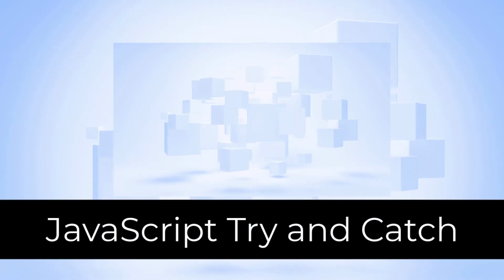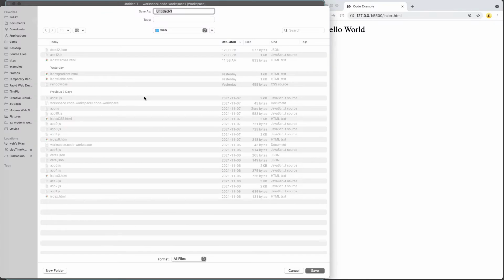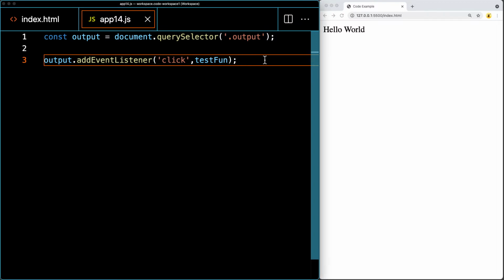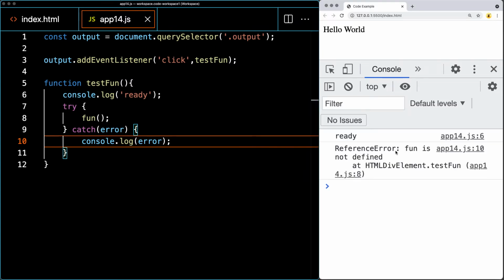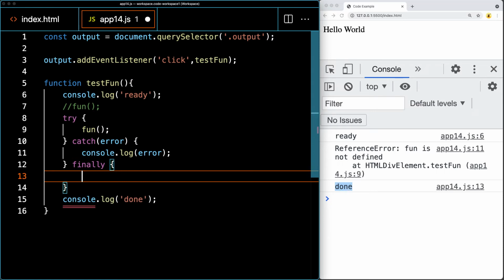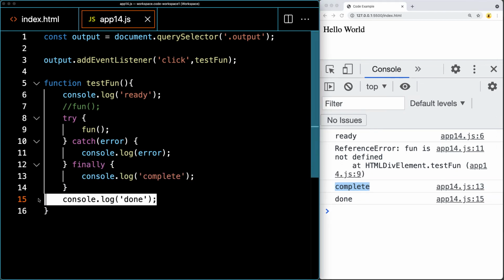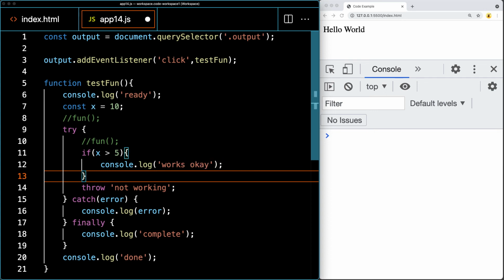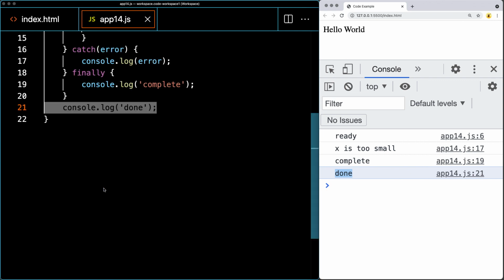JavaScript Try and Catch coding Example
Learn to code JavaScript with Example code and source code

Modern Web Design Beginners HTML CSS JavaScript 25+ Projects

Source Code
Course content web development and web design courses with coding examples and source code for the lesson content.  Source Code is available within my Github account.  Lessons posted are designed to help students learn more about a specific topic related to modern web development and applying code.